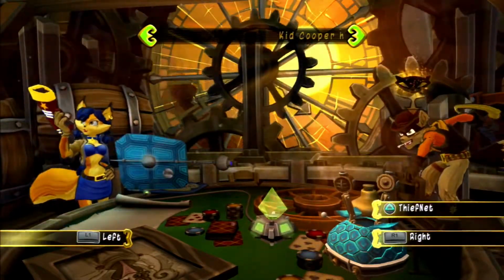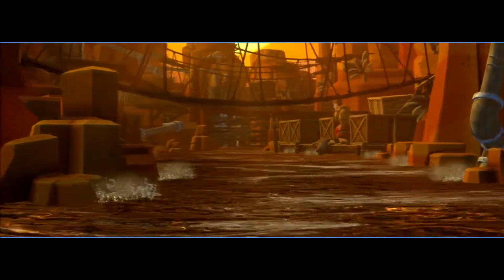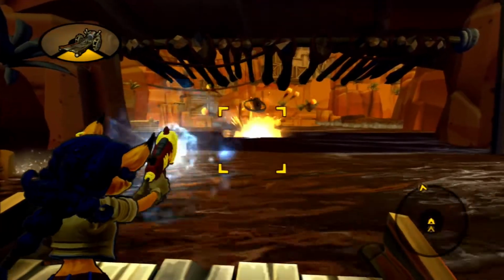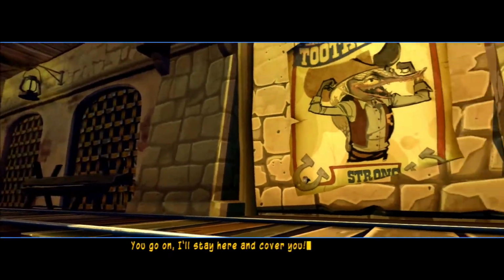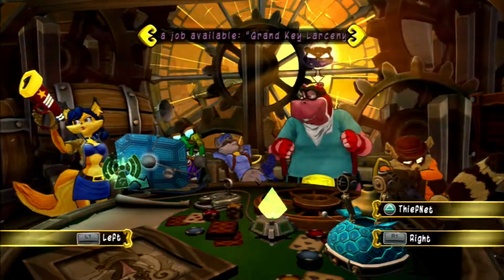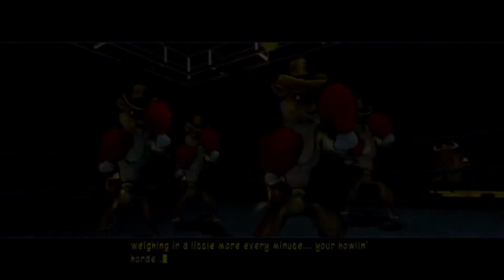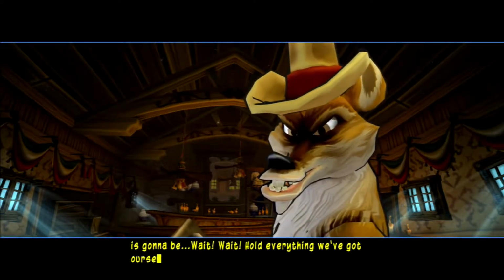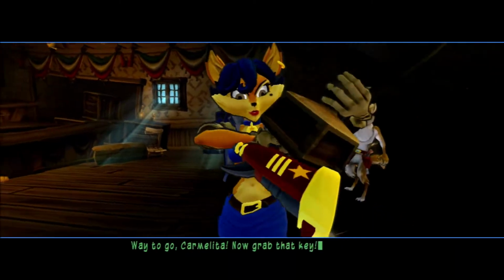Sly Cooper: Thieves In Time Playthrough (Part 12) - Jail Break & Grand Key Larceny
In this video, Kid Cooper and Carmelita must work together to break out Sly Cooper and the gang from the clutches of Toothpick and his minions!  After that, the gang finds out what Toothpick's dastardly plans are and sets up a plan to derail the train that he plans on using to steal gold.

Comment Section Etiquette: I love responding to anybody who leaves a comment on my videos!  But if you want to get my attention, being mean is not the way to go.  Don't expect me to respond to you if you don't have anything nice to say.

Credits: